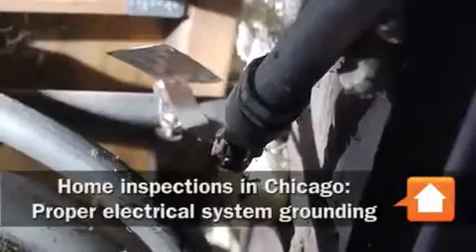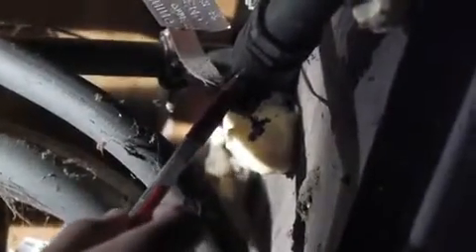Proper Electrical System Grounding - Tom Corbett